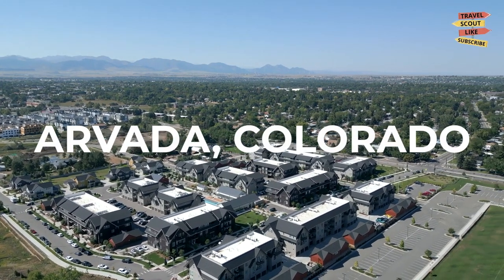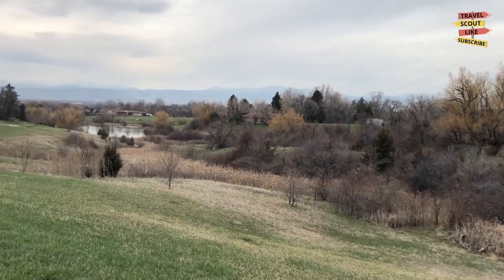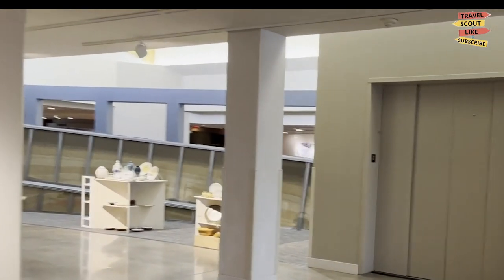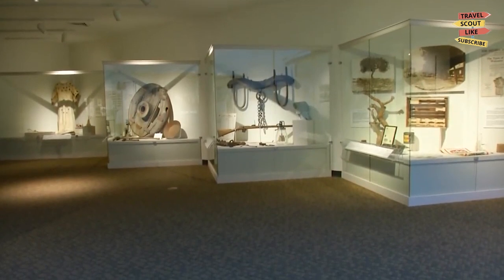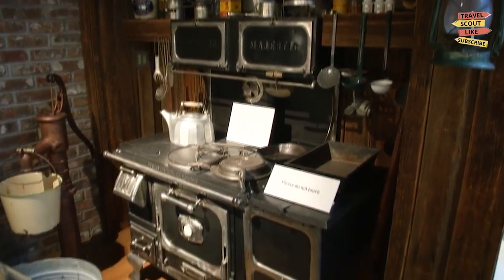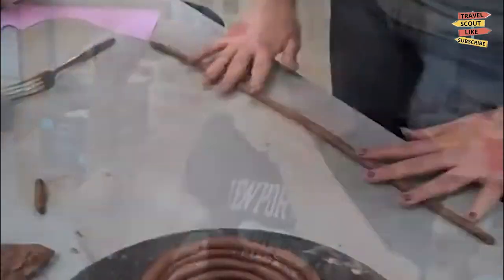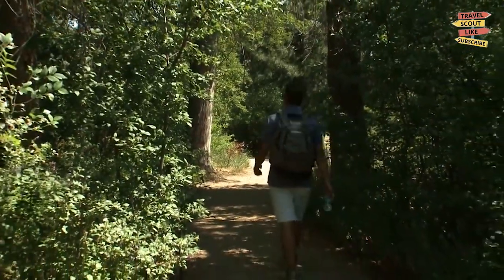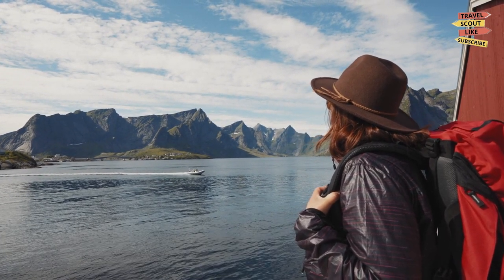Why You Should Go To Arvada, Colorado?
Welcome to our comprehensive guide to the best things to do in Arvada, Colorado! Situated in the scenic foothills of the Rocky Mountains, Arvada offers a wide range of attractions and activities that will captivate visitors of all interests.

Explore the natural beauty of the area at the Apex Park and Amphitheater 🌳, a popular destination for hiking, biking, and picnicking. Enjoy breathtaking views of the mountains and immerse yourself in the serenity of nature.

Discover the rich history and culture of Arvada at the Arvada Center for the Arts and Humanities 🏛️. This cultural hub hosts art exhibits, theatrical performances, and concerts, providing a vibrant arts experience for visitors.

For family-friendly fun, head to the Arvada Flour Mill Museum 🎢, a historic landmark showcasing the city's milling heritage. It's a fantastic place to learn about Arvada's past and the role of mills in shaping the community.

Experience the local craft beer scene at the numerous breweries in Olde Town Arvada 🍺. With a variety of craft brews on tap, it's a great place to relax, socialize, and taste the flavors of Colorado.

Savor the flavors of Arvada at the diverse restaurants and eateries 🍽️. From farm-to-table cuisine to international dishes, the city offers a variety of dining options to please any palate.

Join us as we uncover the best things to do in Arvada, Colorado, and make the most of your visit to this charming city surrounded by the beauty of the Rockies.